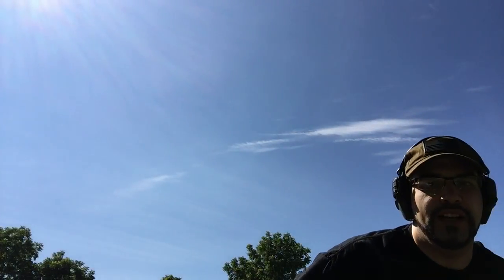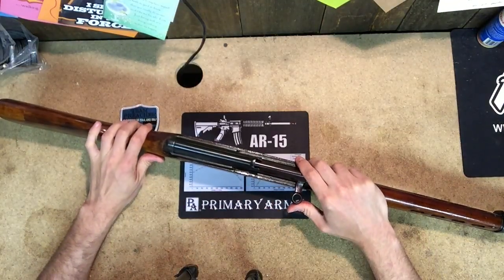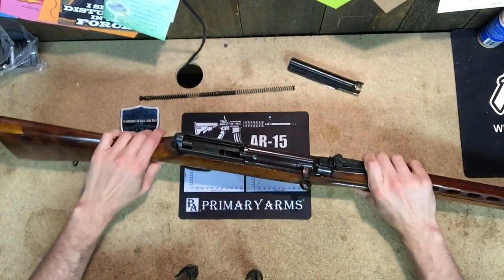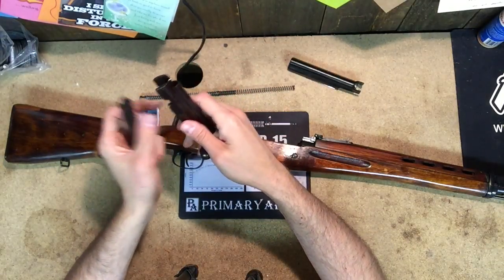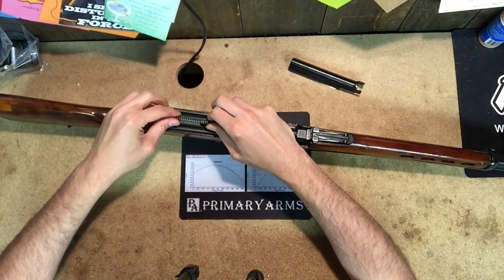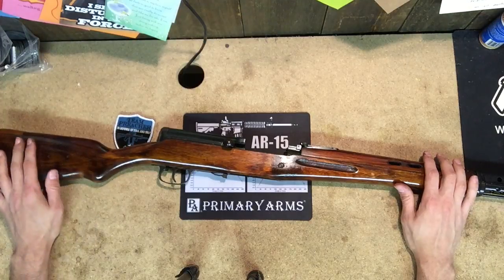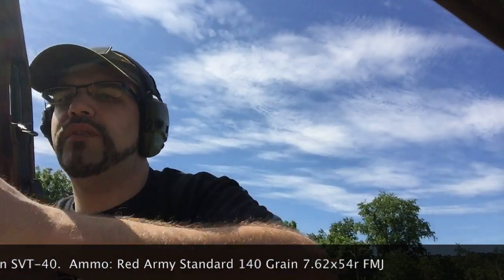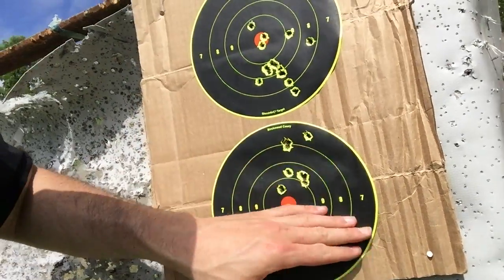Weapons of WWII: The Russian SVT-40 (Part 2)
Testing of the SVT-40 at 25 Yards. As you can tell in the video, I encountered quite a few issues. Most of which was with the magazine. I need to purchase a new one and re-do the test, but this gives you an idea of what the SVT-40 can do.